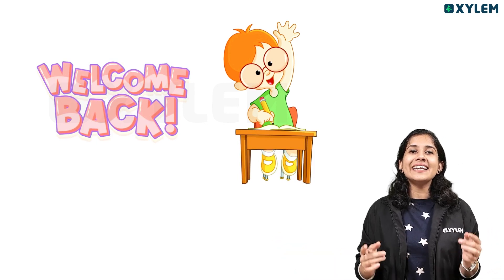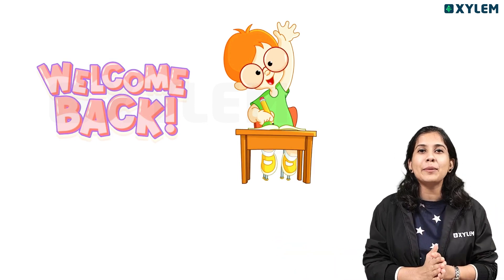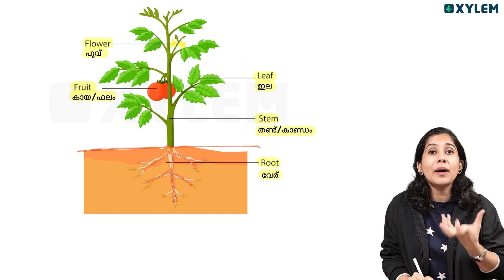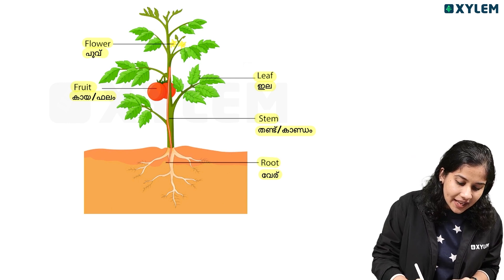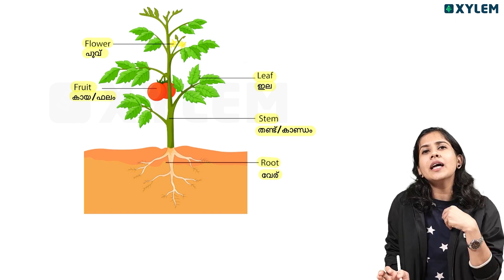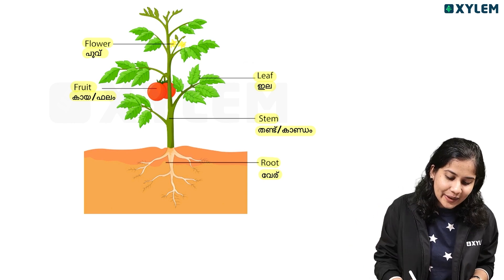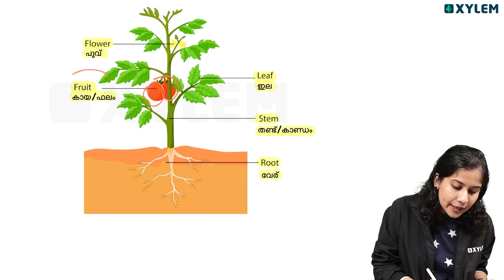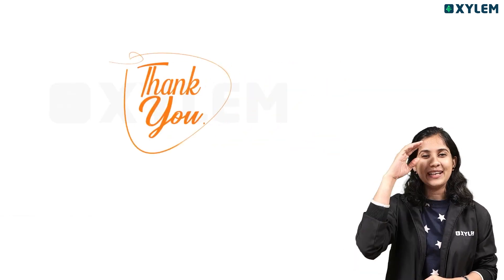Class 3 EVS | Chapter : Green Earth / ഹരിത ഭൂമി - നിർബന്ധമായും പഠിച്ചിരിക്കണം | Xylem Class 3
Welcome to the exciting world of Class 3! In this engaging video, we'll embark on a wonderful learning journey specially designed for young minds like yours. Get ready to have fun while building a strong foundation for your education! 🌈📚

Class 3 is a crucial stepping stone in your academic journey. We're here to make learning enjoyable, interactive, and full of discoveries. In this video, we'll explore various subjects, including English, Mathematics, Science, and Social Studies, through captivating visuals, engaging activities, and age-appropriate content. 🎨🔢🌍

Our expert instructors will guide you through interactive lessons, exciting stories, and hands-on experiences that cater to your curious nature. Together, we'll learn the alphabet, numbers, basic shapes, colors, and simple words and sentences. You'll also discover the wonders of nature, the world around you, and the importance of kindness and friendship. 🌺🌳🤝

We believe that education is not just about memorizing facts but also nurturing creativity, critical thinking, and problem-solving skills. Through games, songs, and interactive exercises, we'll help you develop a love for learning and a thirst for knowledge. Let's make every learning moment a memorable adventure! 🚀🔍🎉

Parents and guardians, join us on this journey as we provide tips and guidance on how to support your child's learning at home. Together, let's create a nurturing environment that encourages exploration, imagination, and a lifelong love for learning. 🏠💛